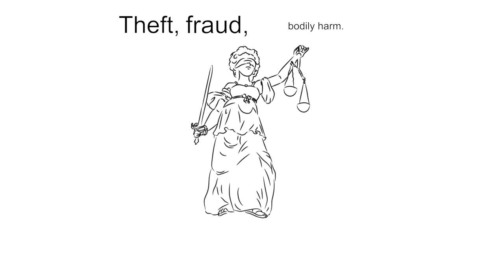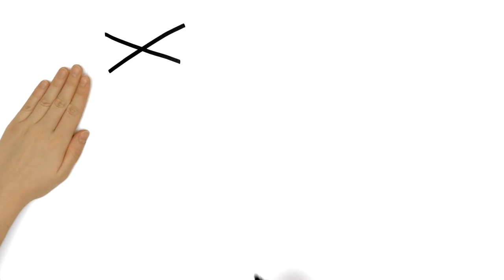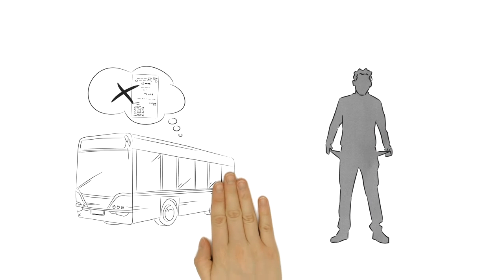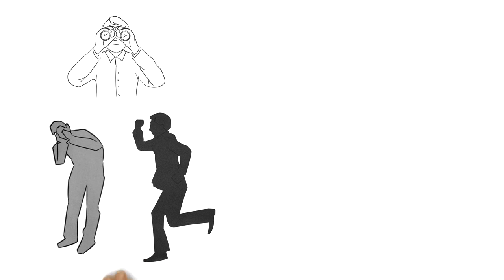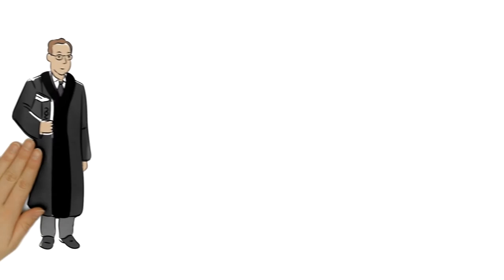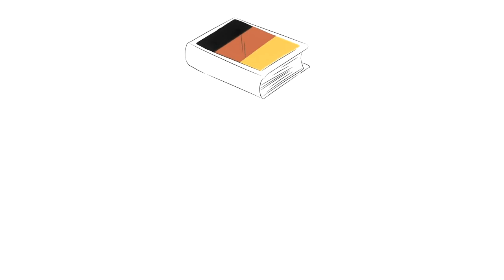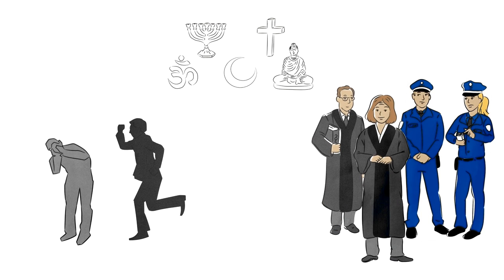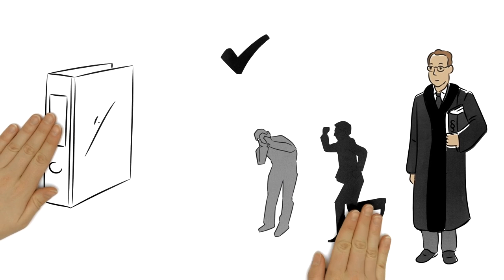Lessons in law: film for refugees and asylum seekers about the German criminal law - Bayern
In the film “Theft, fraud, bodily harm. How does the German Criminal Law work?” the importance of the criminal law for the peaceful coexistence and the security of all people in Germany is explained using clear examples.